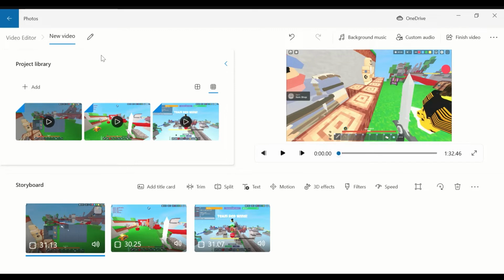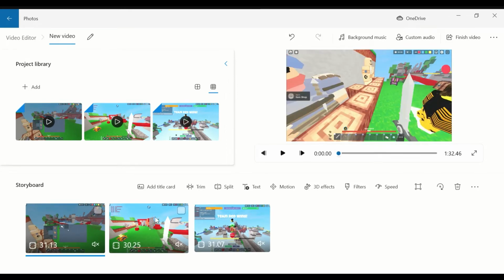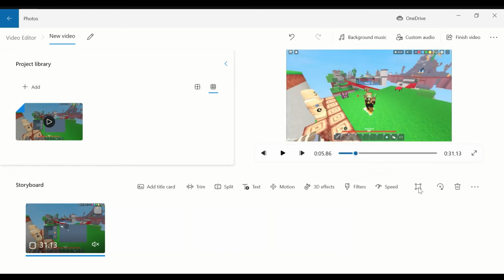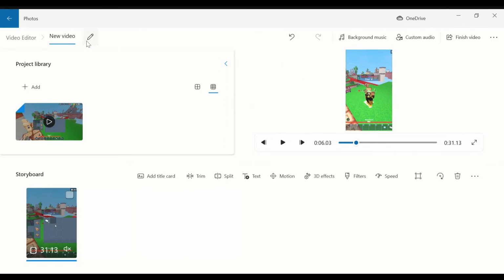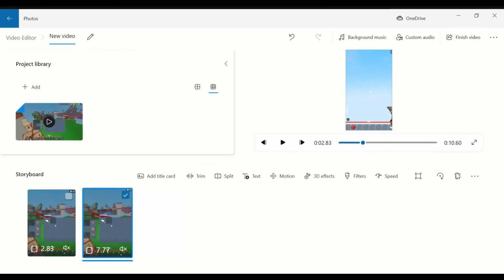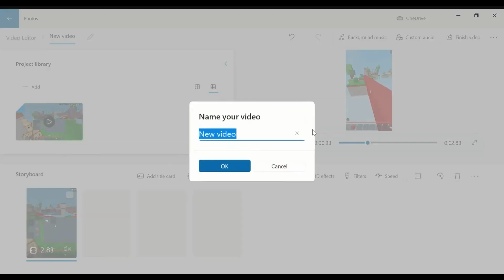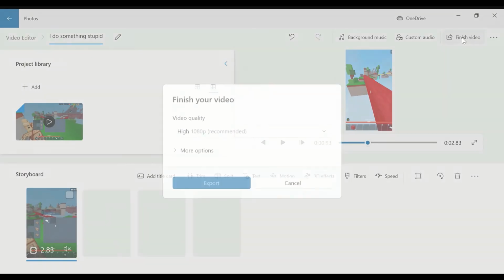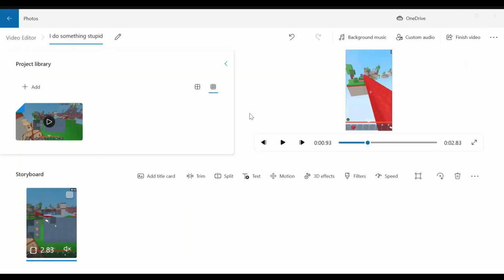How to make a YouTube Short on pc